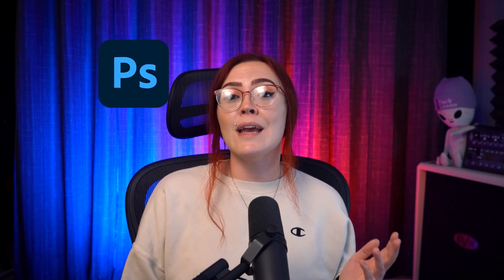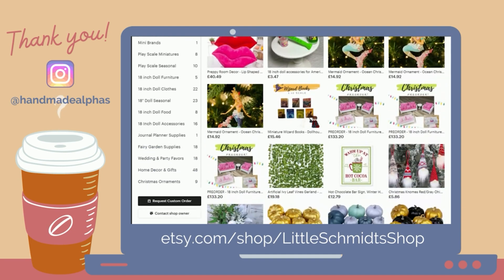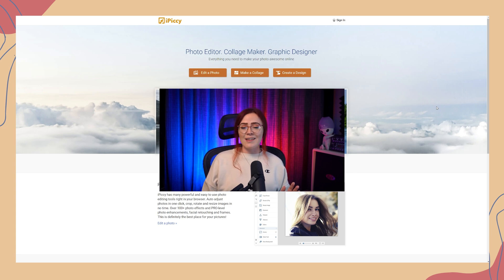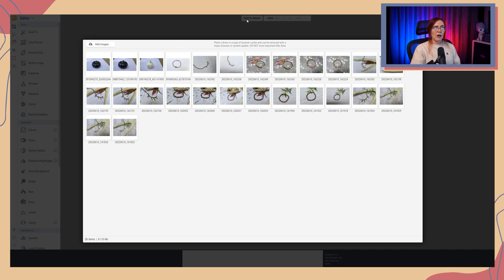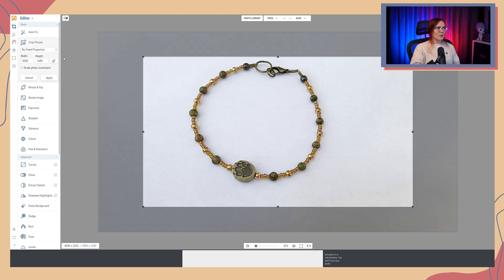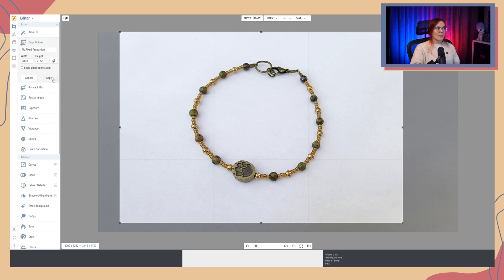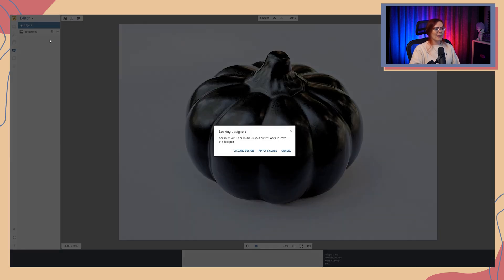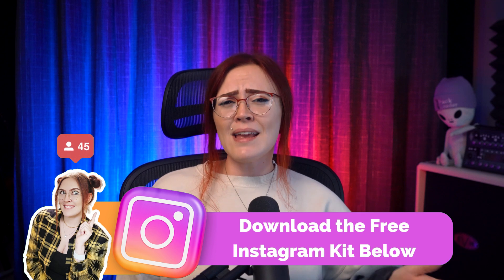How to edit Etsy Listing Photos using a totally FREE tool 📷 iPiccy Tutorial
This totally free tool is my secret to editing perfect Etsy listing and product photos, without ever having to pay for Photoshop!

🚀 "The Science of Etsy Success" Workshop is finally here!

☕ GOTTA BRAG FOR A SEC... ☕

☕ 𝕋𝕙𝕖 𝔽𝕣𝕚𝕕𝕒𝕪 𝔹𝕖𝕒𝕟 ℂ𝕠𝕝𝕝𝕖𝕔𝕥𝕚𝕠𝕟 𝕚𝕤 𝔸𝕧𝕒𝕚𝕝𝕒𝕓𝕝𝕖 ℕ𝕠𝕨 ☕

00:00 - The most important thing you can do for your Etsy business
01:18 - This Week's Featured Etsy Shop
01:36 - Easy editing vs advanced steps
02:02 -  Initial pointers before you get started
02:26 -  Lightening a simple product listing photo
08:51 -  Removing dark spots and dust
12:11 -  Removing light spots and shine
15:00 -  Saving your image
16:07 - Grow Your Etsy Marketing this Holiday